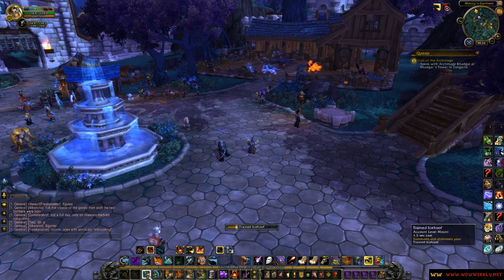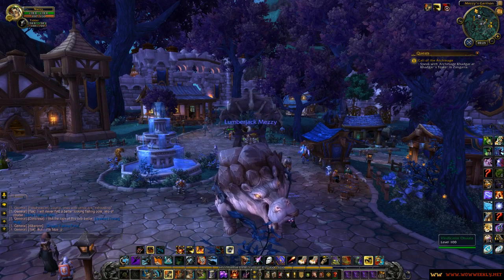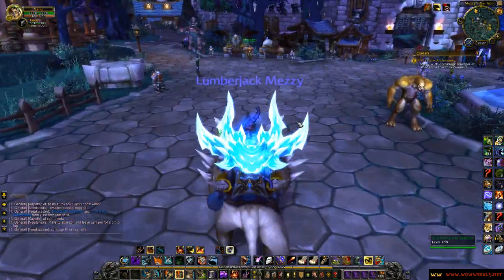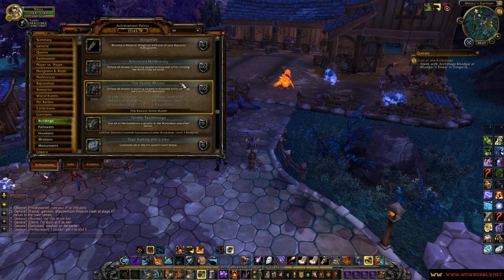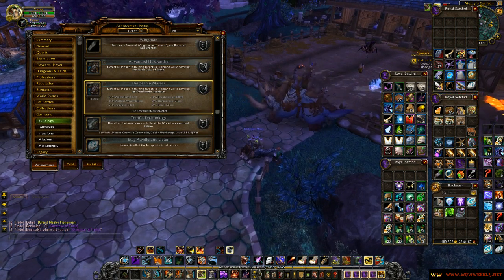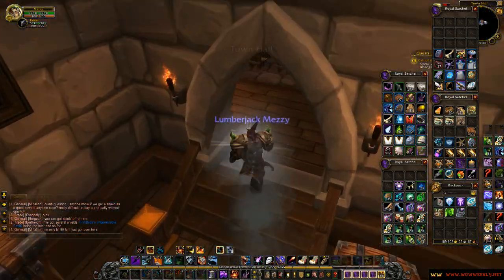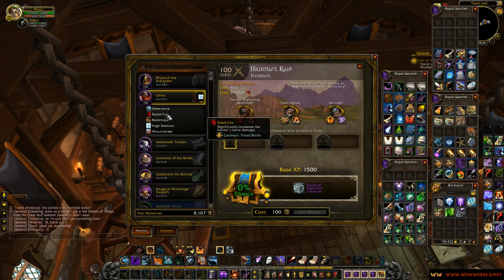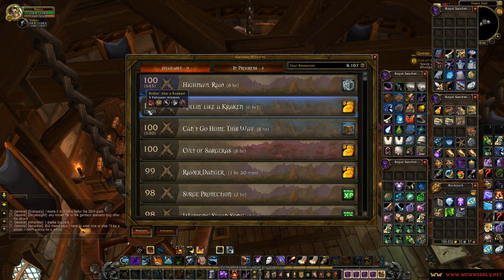WoD Beta: Garrison Stables Mounts Preview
Today we'll take a look at the mounts you get after completing their training for the garrison stables!